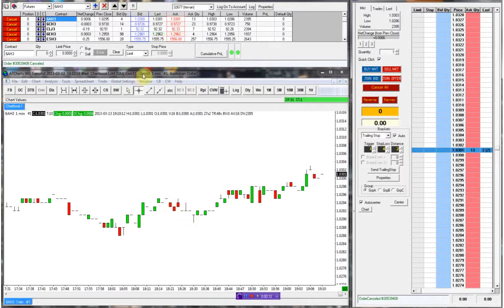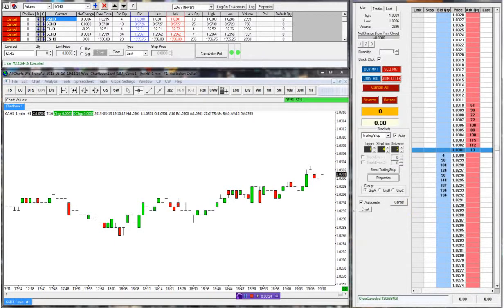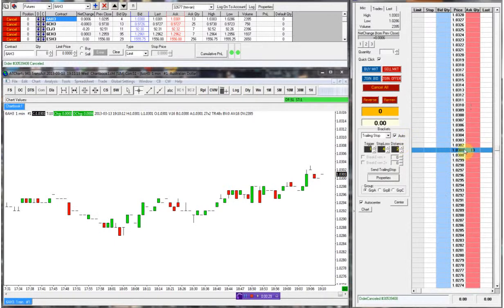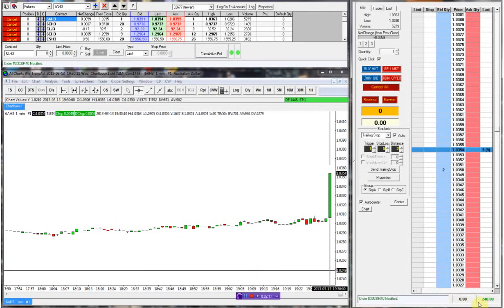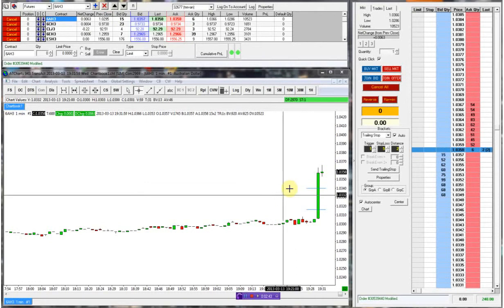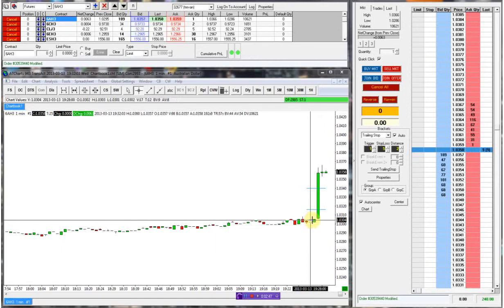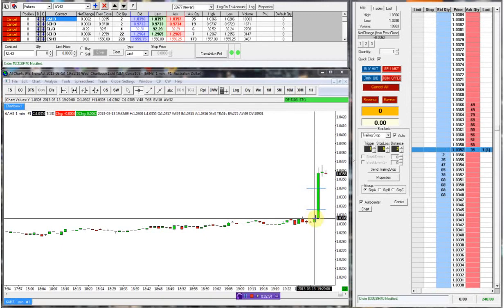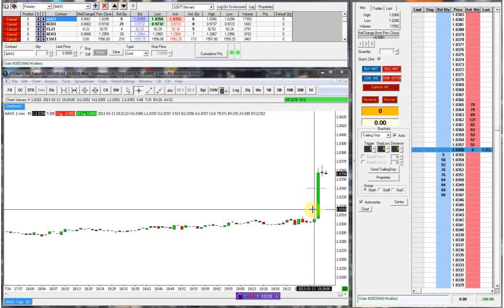1st AU Employment change trade on infinity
(empireambition.blogspot.com)Well after studying the charts for this release I saw that this could be traded with a breakout bracket so I decided to give it a try. Things went well and my account is up $240. The deviation was rather large so we'll see next time if a smaller deviation leaves me room to profit.(empireambition.blogspot.com)